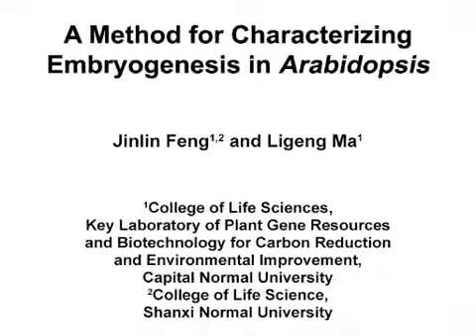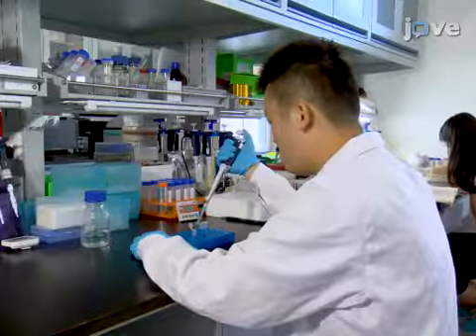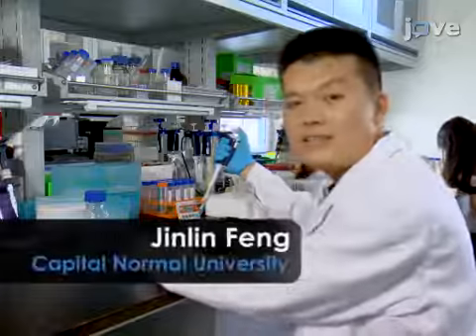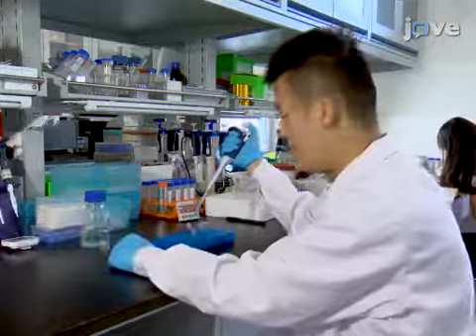Embryogenesis Characterization in Arabidopsis | Protocol Preview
A Method for Characterizing Embryogenesis in Arabidopsis -  a 2 minute Preview of the Experimental Protocol

Jinlin Feng, Ligeng Ma
Capital Normal University, College of Life Sciences, Key Laboratory of Plant Gene Resources and Biotechnology for Carbon Reduction and Environmental Improvement; Shanxi Normal University, College of Life Science;

This protocol outlines a method for observing embryogenesis in Arabidopsis via ovule clearance followed by the inspection of embryo pattern formation under a microscope.